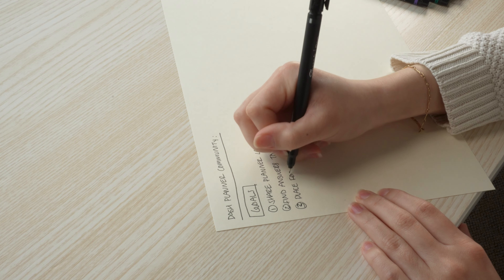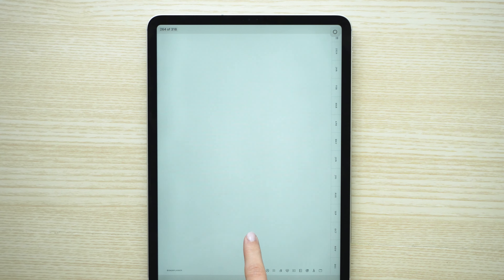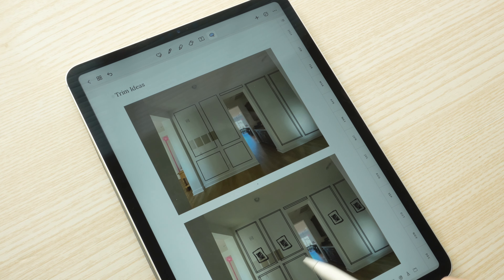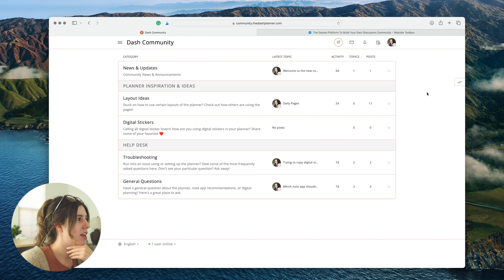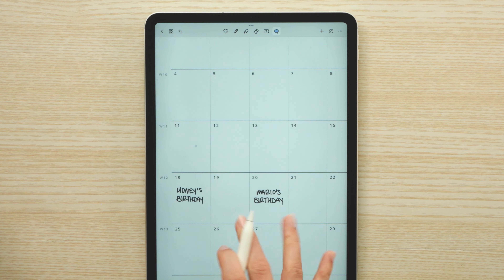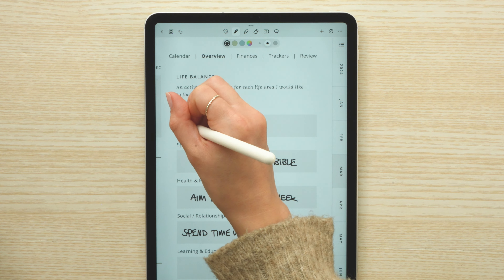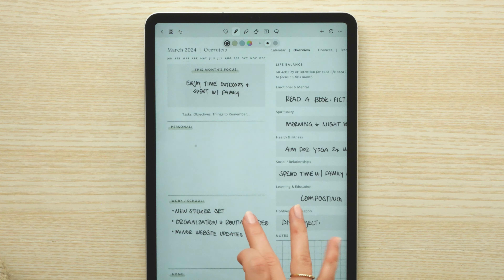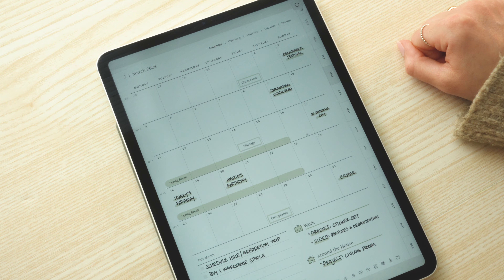Plan with Me | Monthly & Project Planning with the Dash Planner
Hi there! In this video, you'll join me as I fill out the Project Dashboard section of my 2024 Dash Planner with some projects around the house. You'll also get a behind-the-scenes look at my work week (as a small business owner) as I set up a community website and digitally plan out the month of March.

The new Dash Planner Community has launched!

- iPad App: Noteshelf 3

00:00 Intro
00:22 The week's agenda
02:06 Filling out the Project Dashboard
04:33 Using the Project Overview page to plan out a home project
08:09 Overview of the Dash Planner Community site
12:26 Designing a header graphic for the community site
13:35 Planning out the month of March